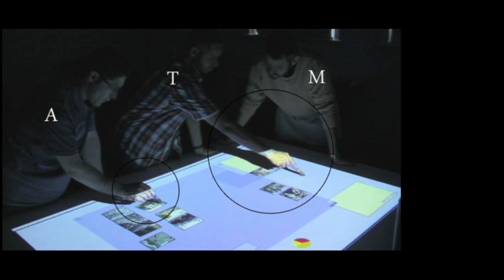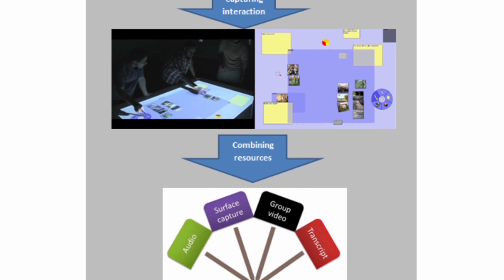Saad Almutairi Final Video2